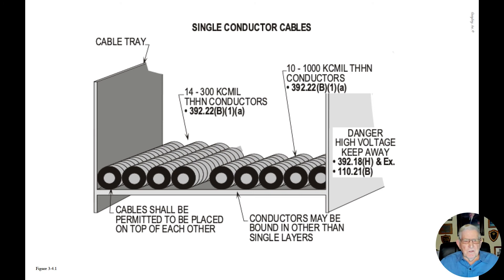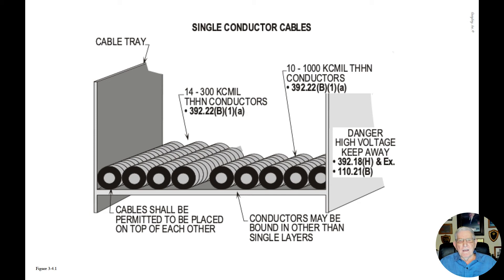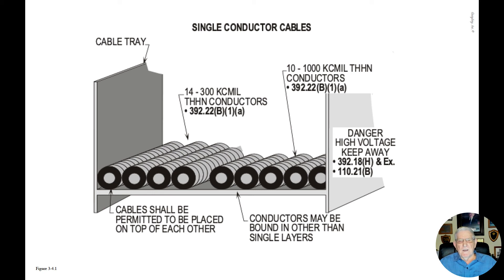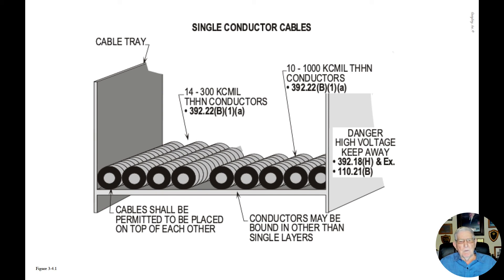3-4.1 SINGLE-CONDUCTOR CABLES 392.22(B)